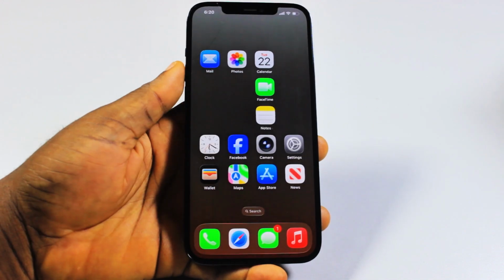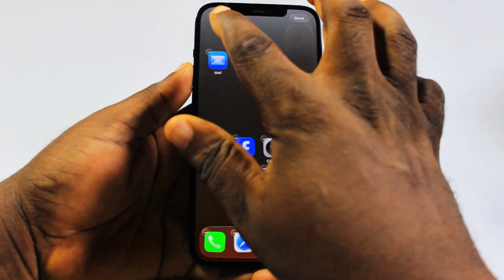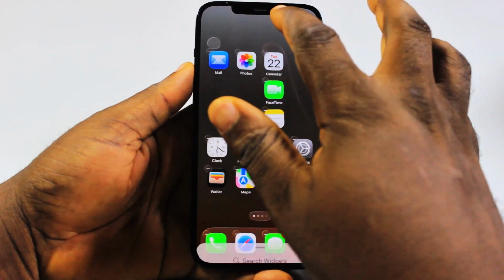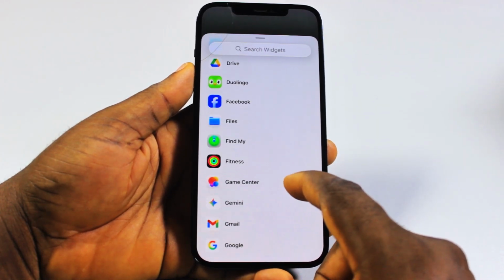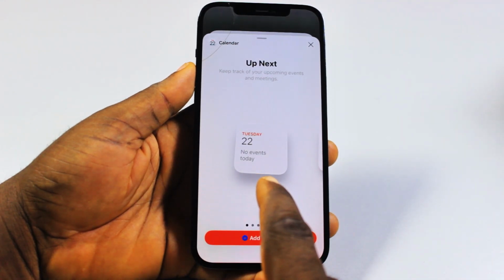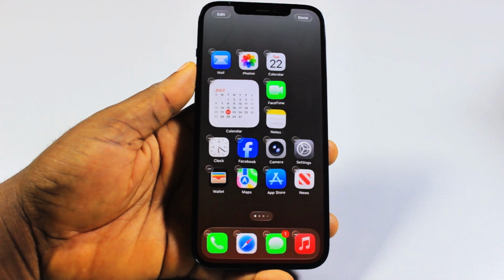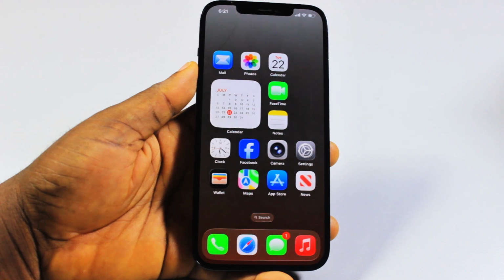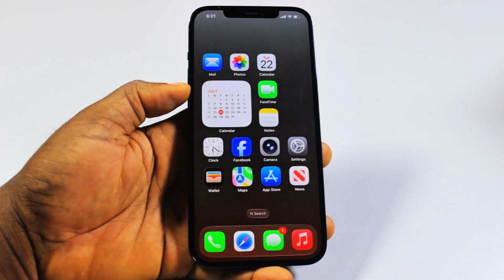How to Add iPhone Widget on Home Screen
You will learn how to add iPhone widget on home screen at the end of this tutorial.

Cheap iPhone
Cheap Samsung Phone
Cheap Apple Watch
Cheap Digital Camera
Cheap YouTube Microphone
Cheap MicroSD Card